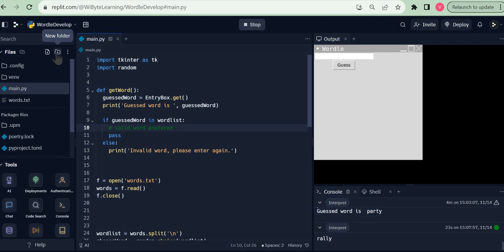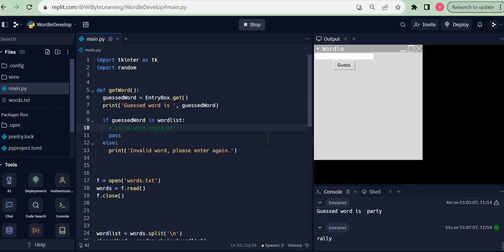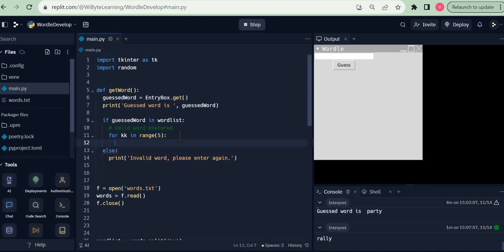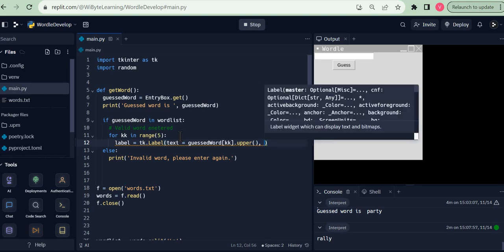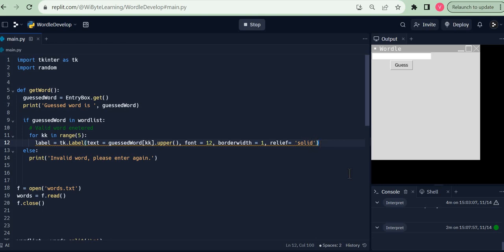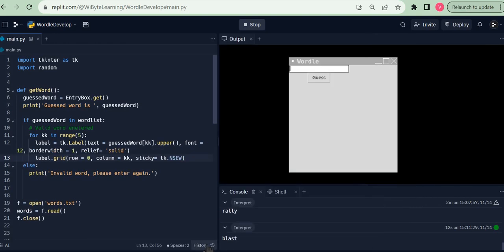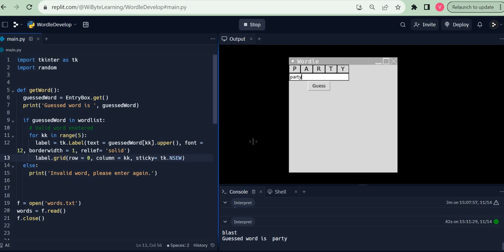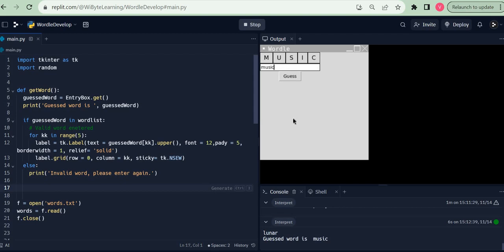6. Wordle Game : Creating labels for the letters of a valid word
In this video we see how to create labels for the letters of a valid word in the Wordle game. We use the grid geometry manager to place the labels in the top row. We also adjust the options to get a squarish looking letter label.

This is part of a series of videos that build Wordle game using Tkinter and Python. This is a part of the WiByte Python curriculum. Through this project we will go further with exploring Tkinter and learn more about the grid layout manager. We will also learn about reading data from files and get to use the global statement. In fact this project has an interesting programming logic, especially in the case where the guessedWord has repeated letters. All in all, this is a great activity for furthering the learning of Python!